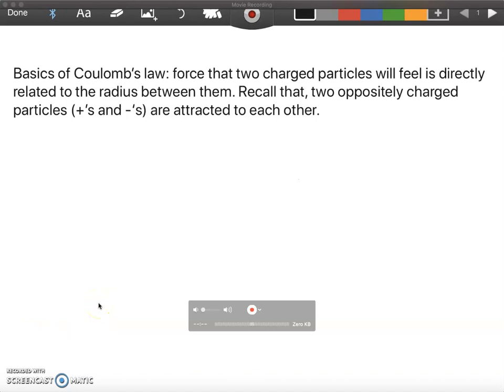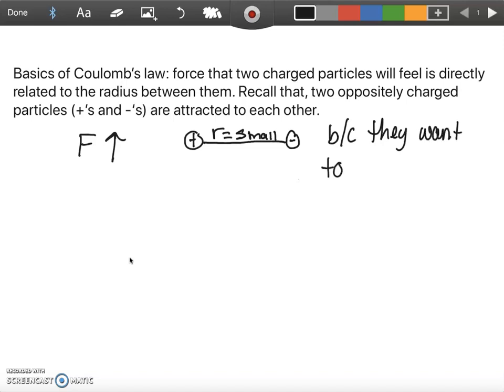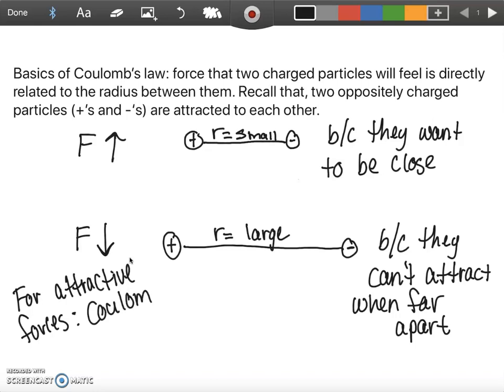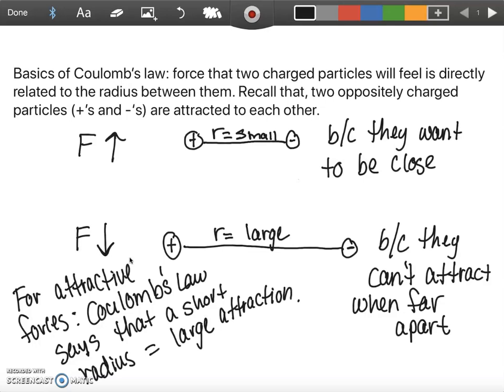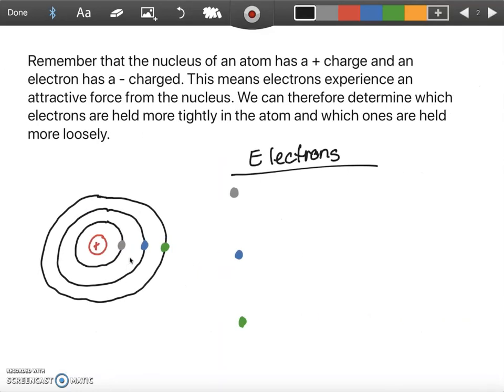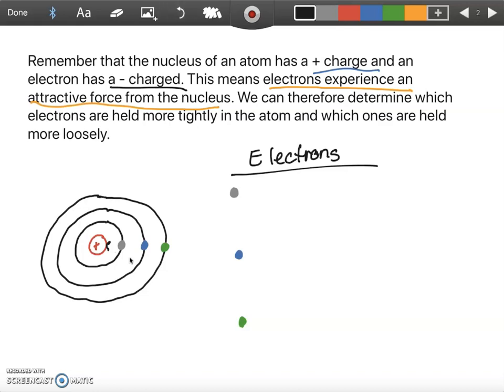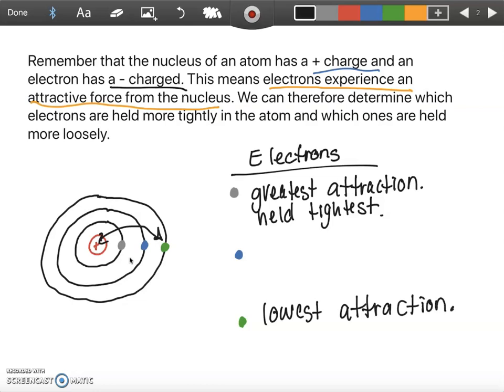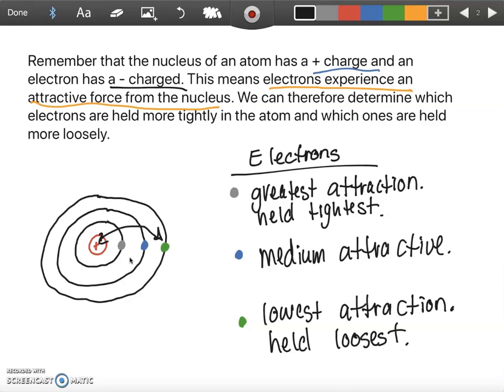Topic 1.5 Coulomb's Law Basics